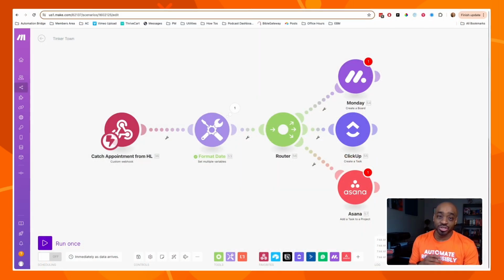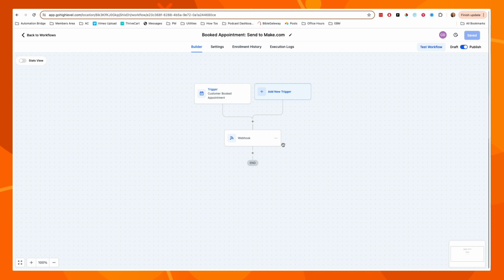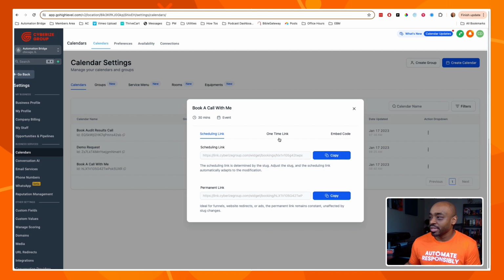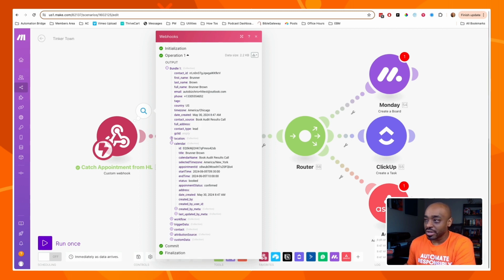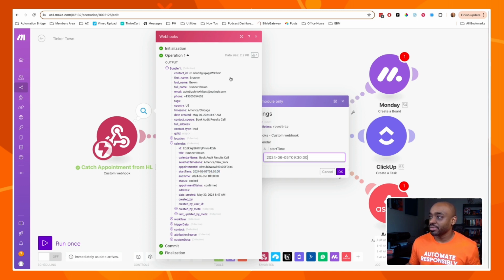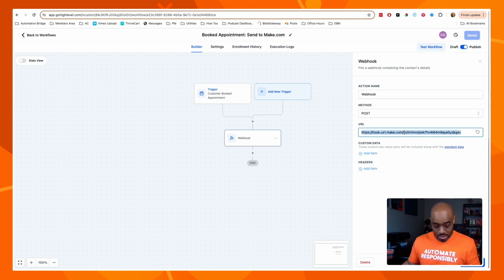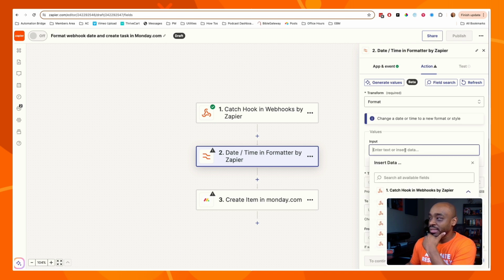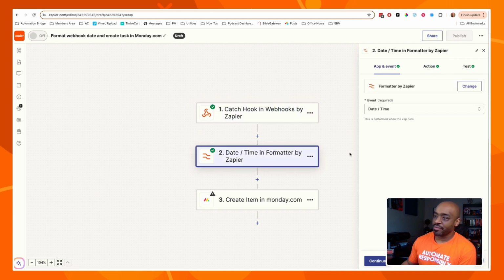Automate Adding GoHighLevel Appointments to Monday (or Asana or ClickUp) Using Make.com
In this video, Chris discusses capturing High Level appointments and sending data to project management software using Make.com.

He demonstrates setting up the workflow in Make.com and Zapier, and guides us through formatting dates and start times and why it's important to do so.

00:05 - What to expect from this video
00:35 - Taking a look at the final setup
1:22 - Checking out the High Level Workflow
2:25 - Using the webhook URL from Make.com
3:29 - Testing out the process
5:22 - Going through all the information you have about your workflow
6:11 - How to format the dates / Start time
8:35 - What about doing the same thing in Zapier?
10:29 - Formatting the date in Zapier
12:28 - Conclusion

Automation Bridge provides strategies on how to use the latest software for small businesses to automate your marketing. Our founder Chris L. Davis, has lead numerous startups to millions in raised capital and brings a unique experience mixed with a fun personality to help make complex strategies and methods easy to understand and implement.

When you're ready...here are 2 resources to help you get started with marketing automation successfully:

👉🏾 Register for our latest free training on How to Fully Automate Your Marketing